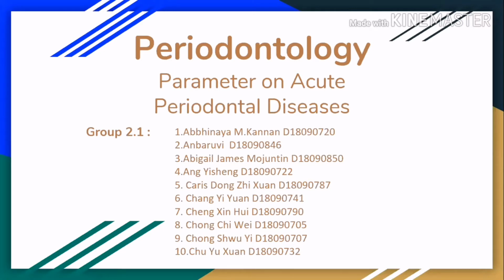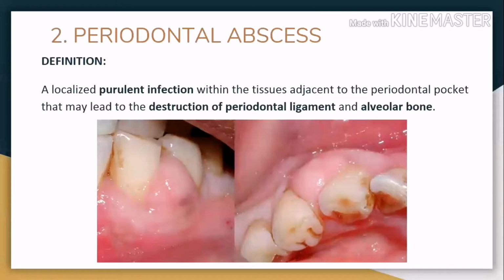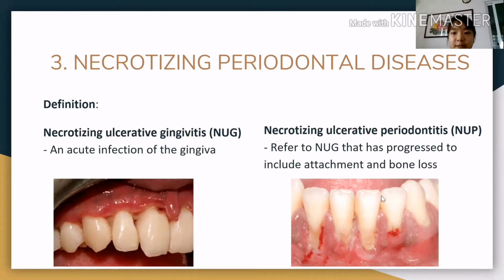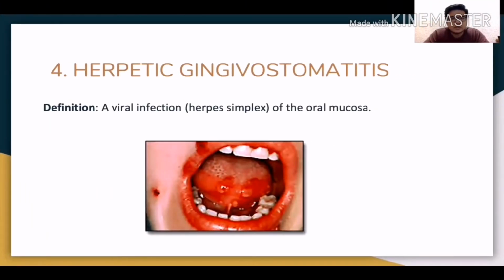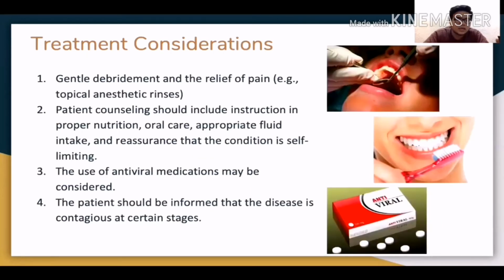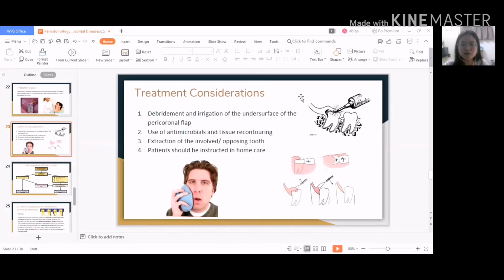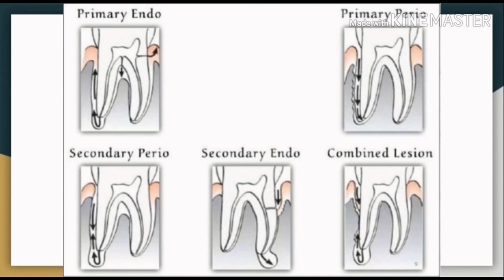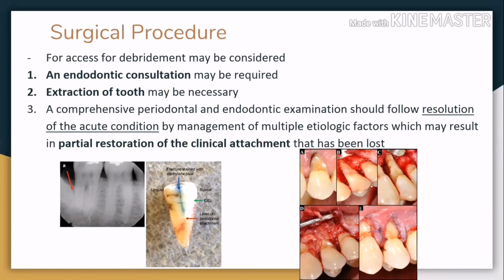Acute Periodontal Diseases